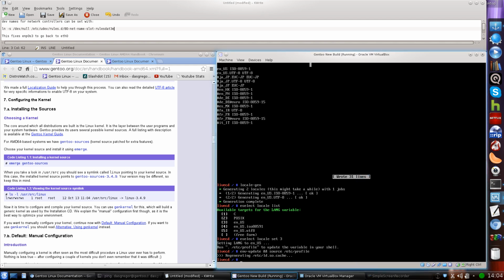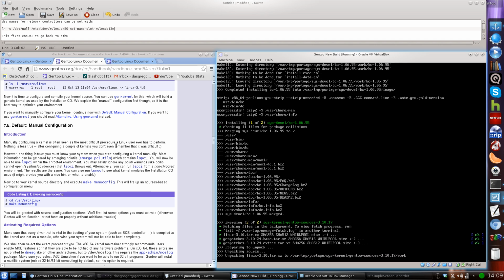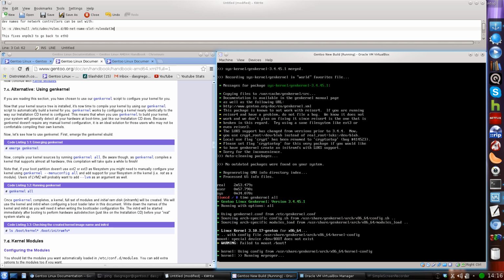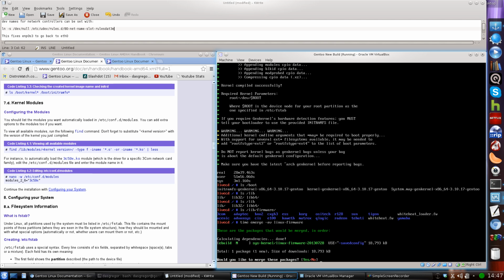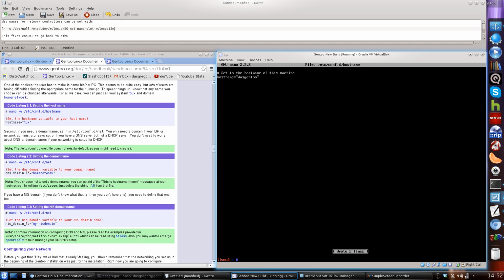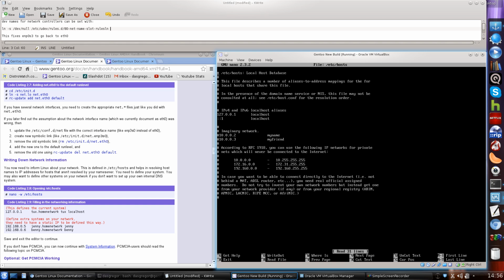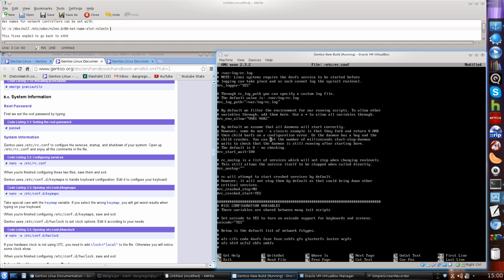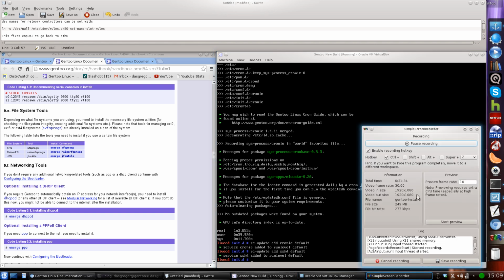Gentoo Install Guide 3/5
This is a Gentoo Install Guide based on the Handbook.  Part 3 of 5

Covers
1. Kernel Install
2. Using Genkernel
3. File System Settings and FSTAB
4. Installing extra utilities